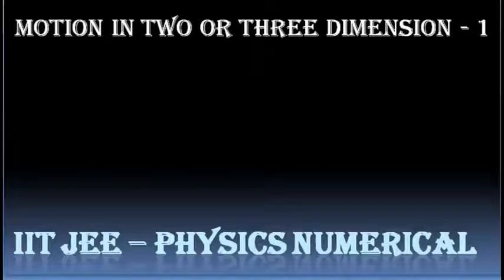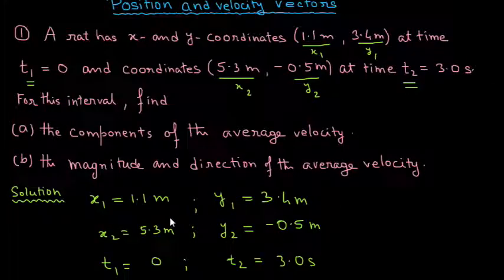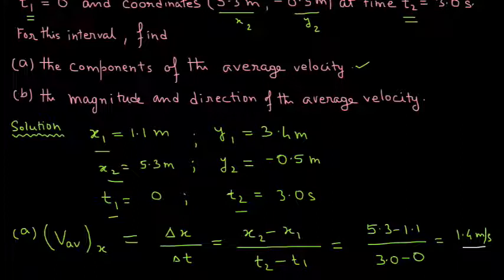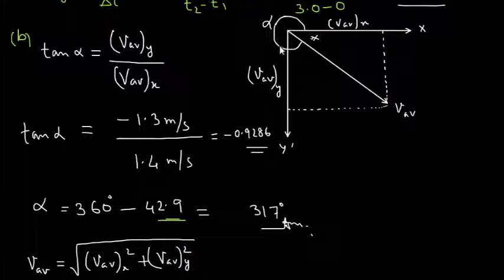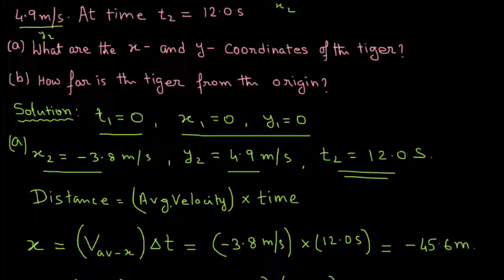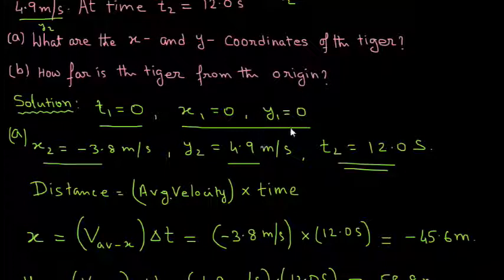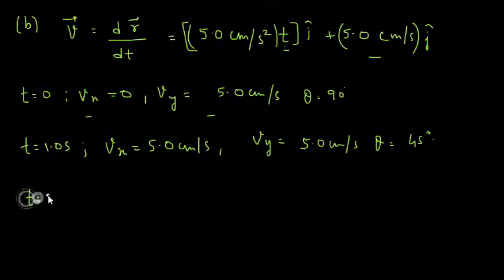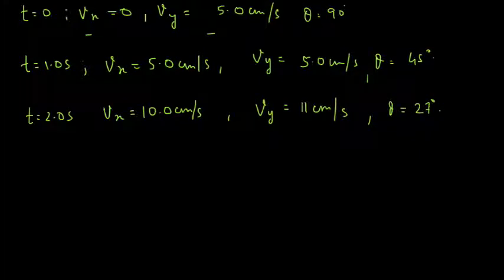motion in a plane iit jee -1